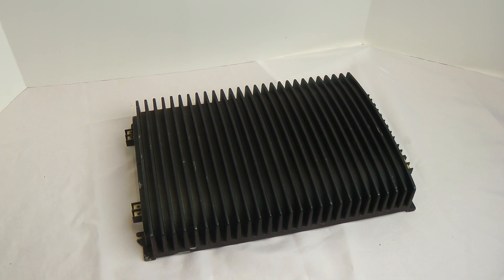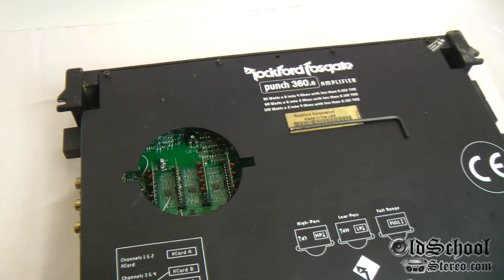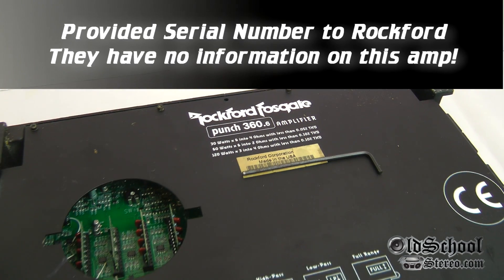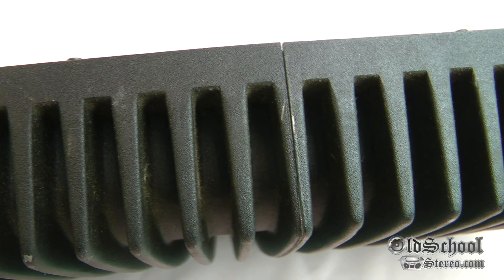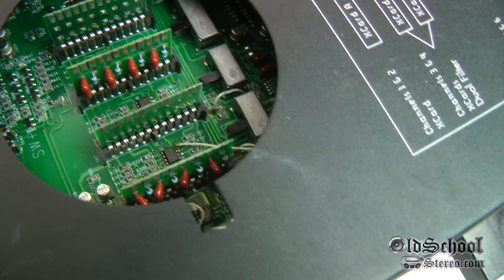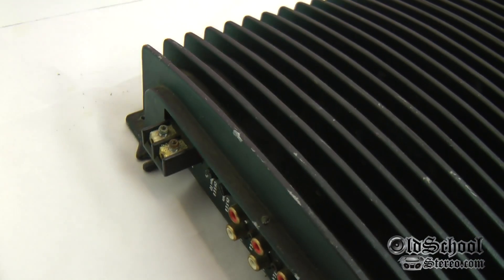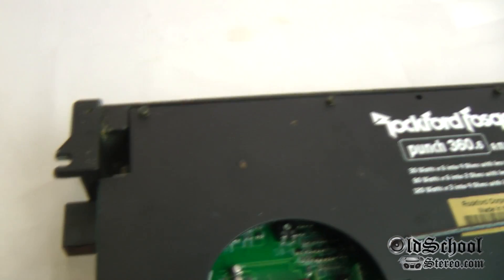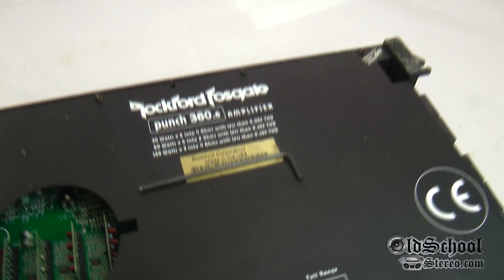Rockford Fosgate Punch 360 6 DSM Amp - Rare? Prototype?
Here we have what possibly could be the first six channel amplifier by Rockford Fosgate...the Punch 360.6. The amp is rated to deliver 30 Watts to each of the 6 channels and each channel pair can be bridged to 120 Watts. As with most 90's RF amps, I'd expect these ratings to be very conservative!

The interesting part about this amp in particular is the design. Many of you old schoolers may recall the "BBQ Grill" style DSM amps from the mid 90's. I did a video before on my collection of DSM's. You can see the video here:

Back to this amp...it is my understanding that RF introduced the Punch 360.6 in 1997 along with the new Trans-Ana series amps (light gray colored amps with gold endcaps, sometimes referred to as the "Star Wars" series). I personally have never seen a 360.6 amp in a DSM heat sink. I contacted all of my RF sources and they said the same. I even submitted the serial number to RF so they could look the amp up and the serial number gave no results. It's like this amp never existed...what does that mean? Well, it could be a one off prototype, demo or test amp. Who knows? Not me, all I know is it's cool and if anyone has any additional info on the amp, please let me know.

**UPDATE** It has been confirmed by several previous Rockford Fosgate employees this is indeed an "alpha" amplifier and the serial number confirms it's one of a very limited batch of alpha amplifiers. Here is the direct quote from Eric Russell of RF:

"This is definitely - what we called back in the day - an ALPHA product, verified by the "sky-wires" near the crossovers. Alpha products were mostly given to internal employees for testing, with BETA products being sent into the field for test by authorized dealers. The sliced heat-sink was a temporary fix while the newer (larger sized) "batman" heat-sink was being tooled. Forgot to mention this model was developed mid-year so it didn't fall into a traditional product development timeline."